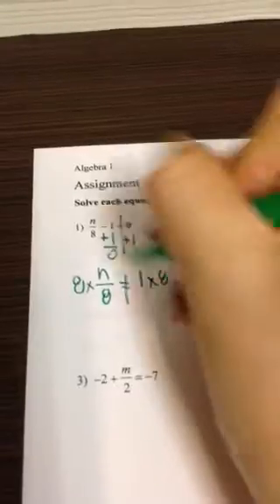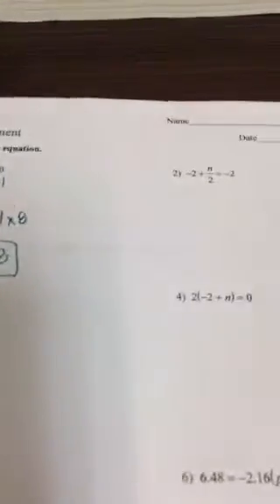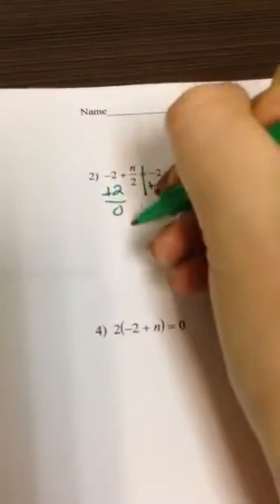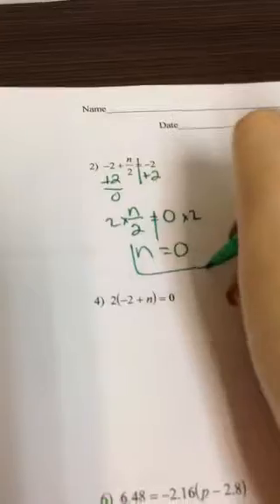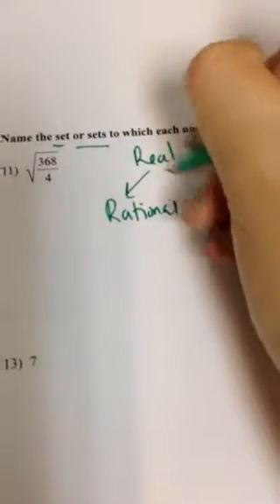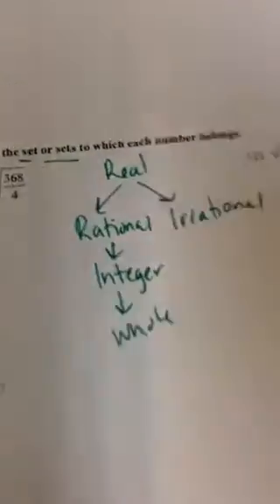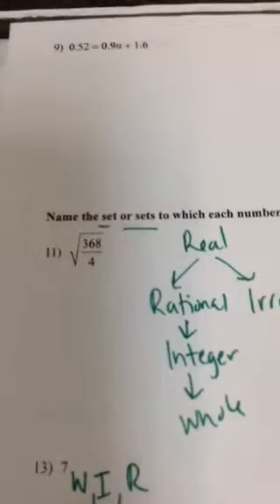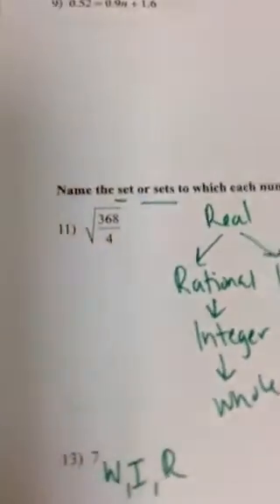8 Math Day 6